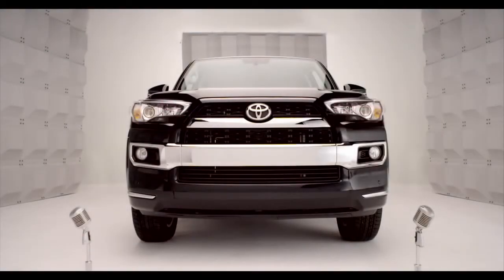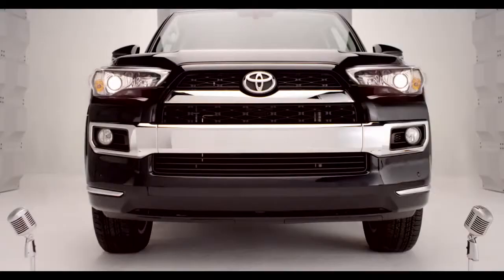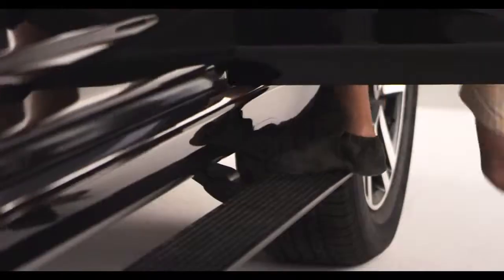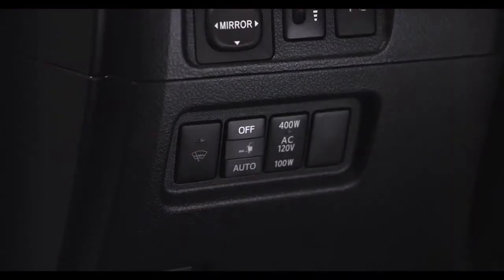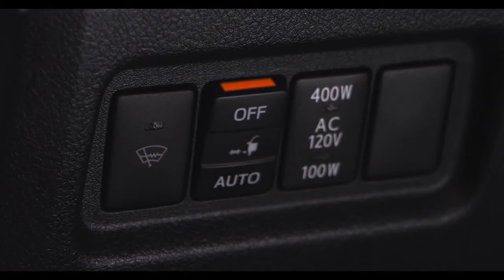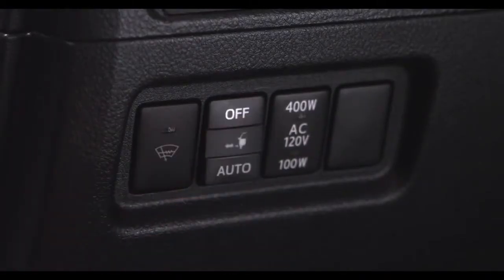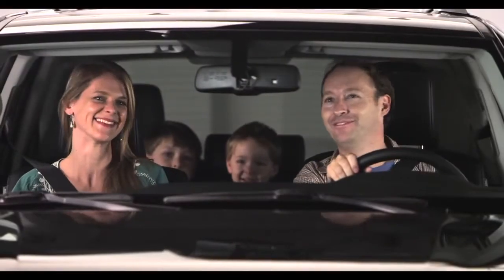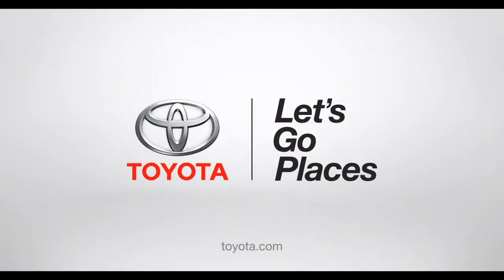4Runner How To Power Running Boards 2014 Toyota 4Runner